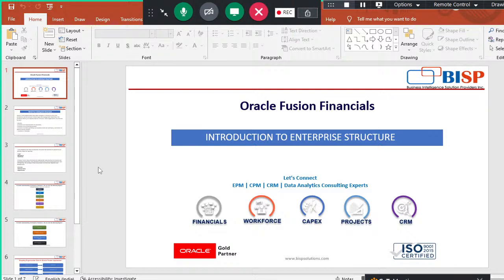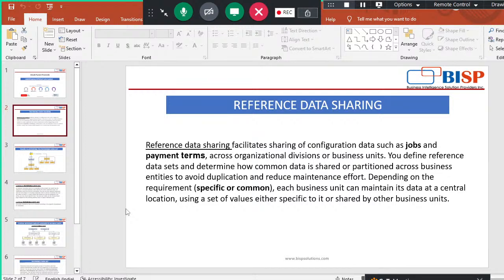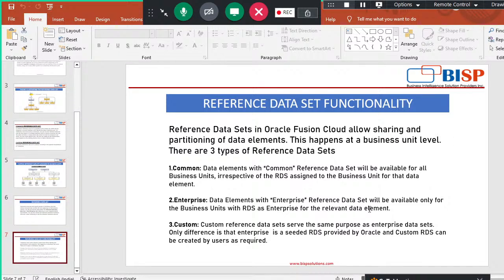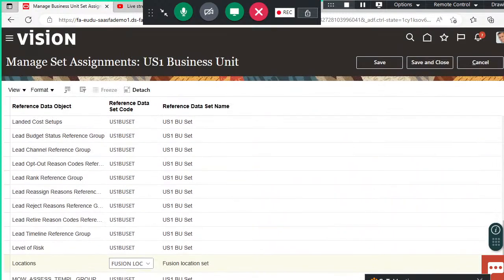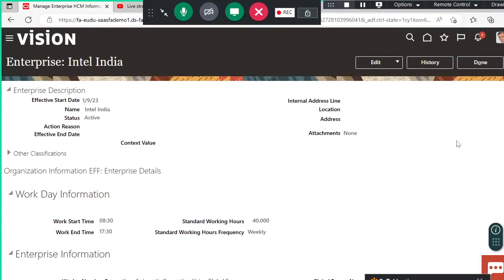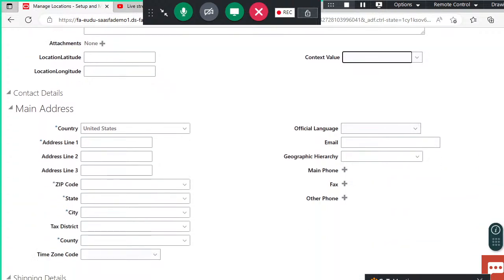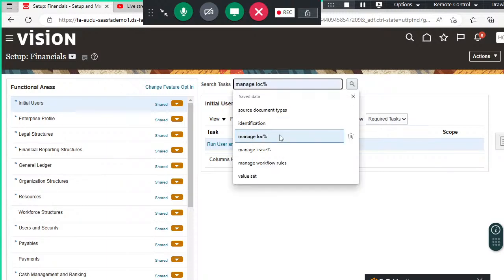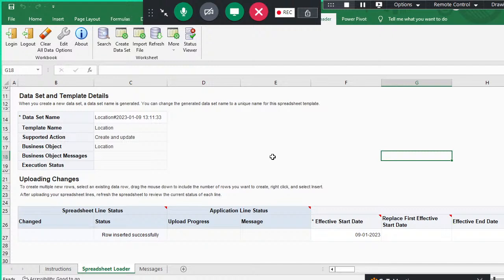Live Webinar of "Oracle Fusion GL and AP" 9th Jan. 2023 | @bispsolutions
Live Webinar of "Oracle Fusion GL and AP"  9th  Jan. 2023